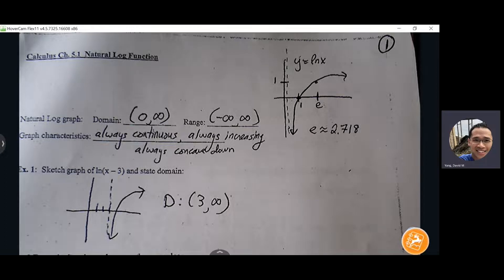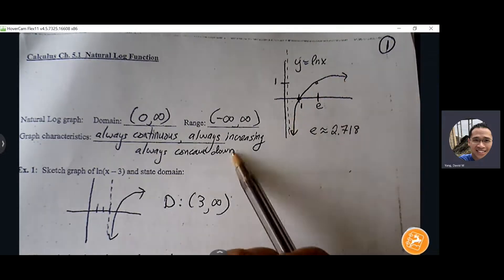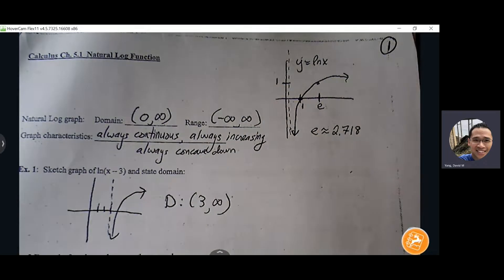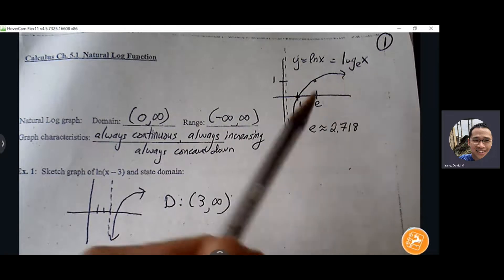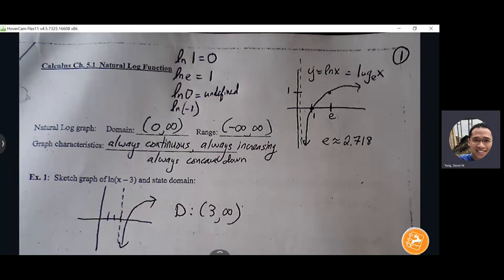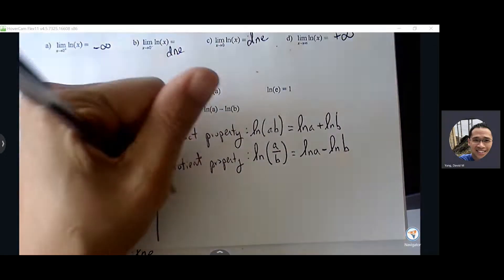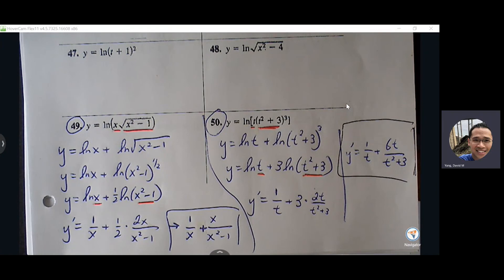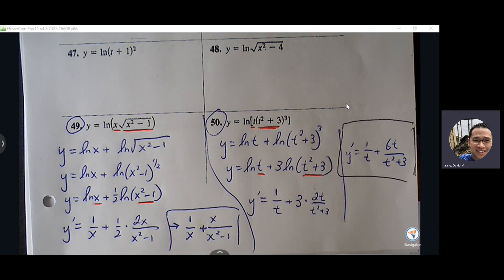5.1 Natural Log Function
AP Calculus AB - Fri. Oct 28,  2022